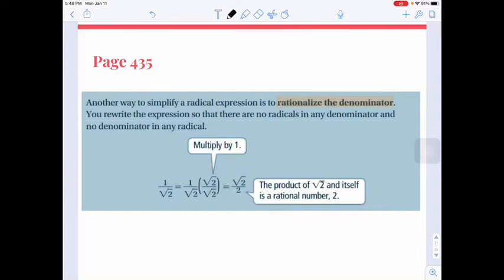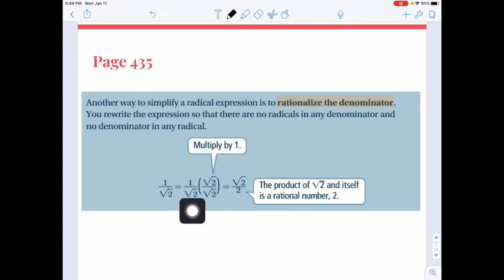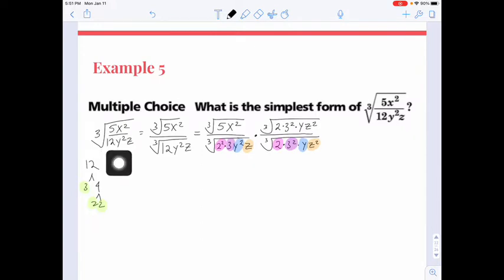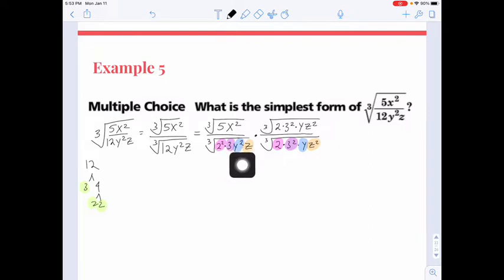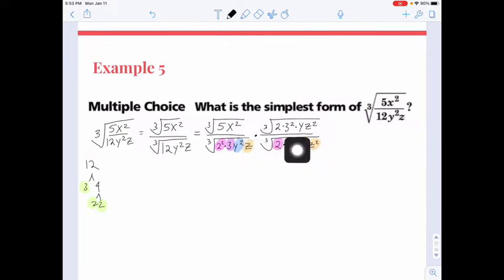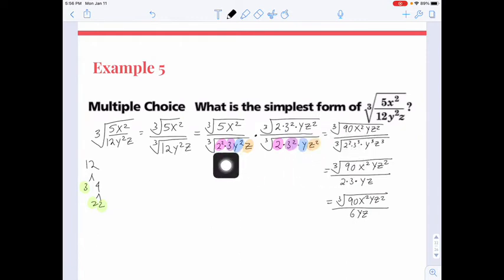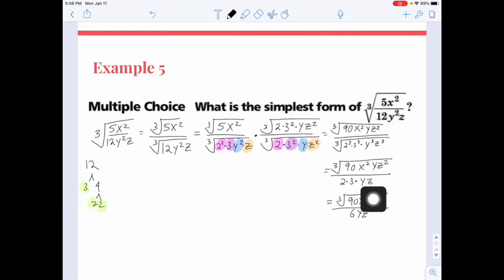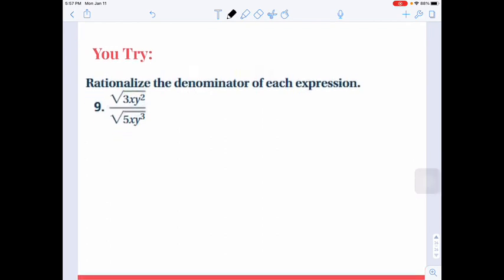6.2 Ex 5 Math 3